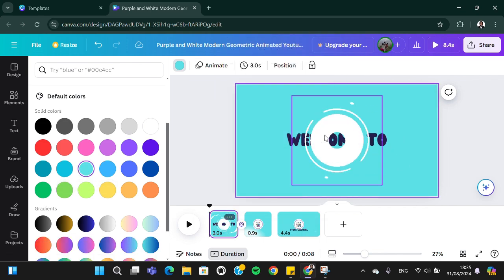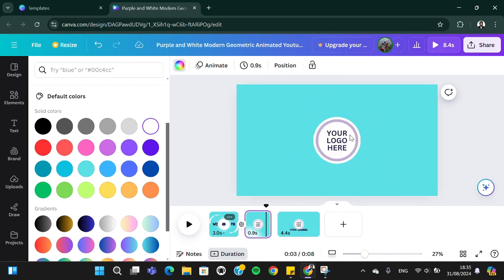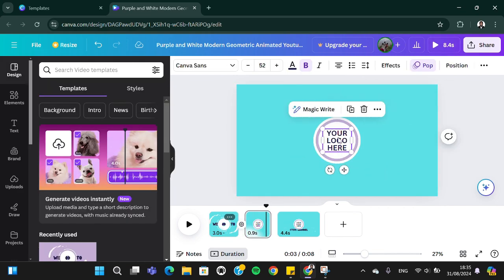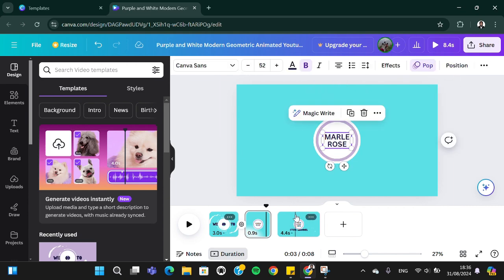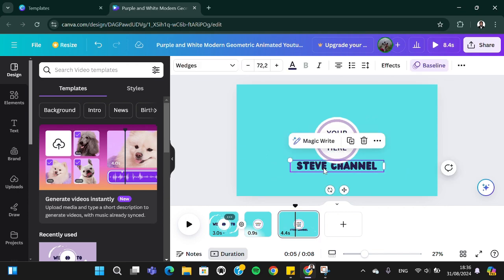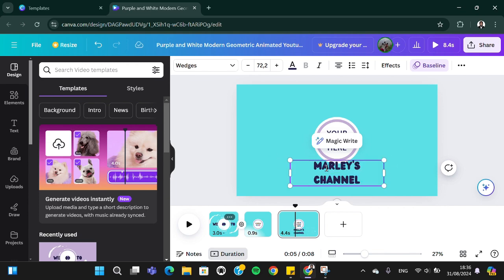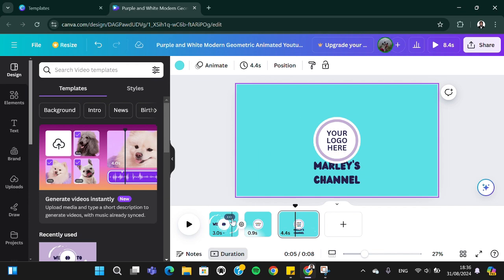✅ FIX: How to Make a YouTube Video Intro (COMPLETE Tutorial!) | Troubleshooting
Welcome to our complete tutorial on creating a captivating YouTube video intro! In this video, we'll guide you through the entire process of designing and producing an engaging intro that grabs your viewers' attention. From selecting the right tools and templates to customizing animations and adding personal touches, we cover it all. We also address common troubleshooting issues to ensure your intro looks perfect every time